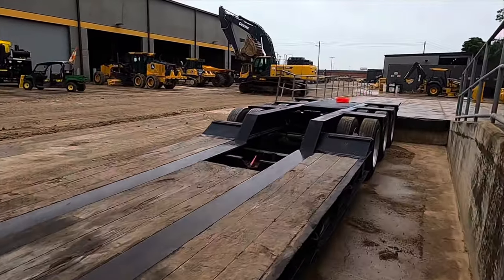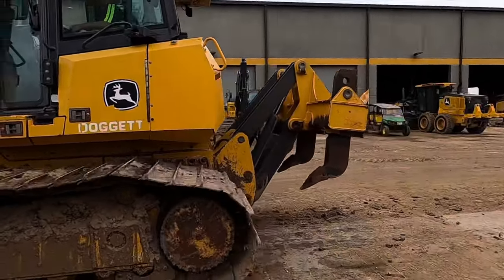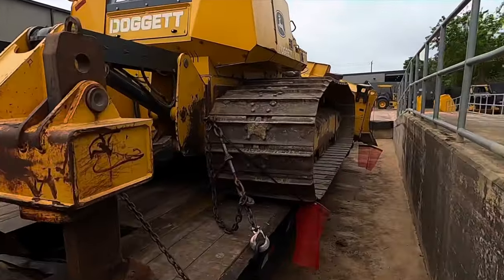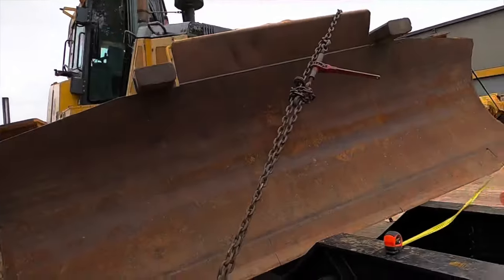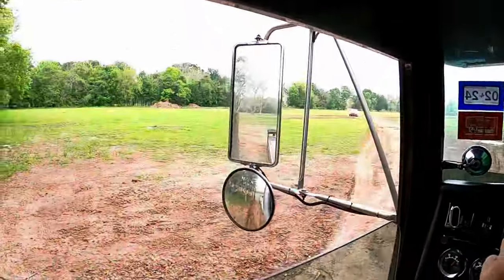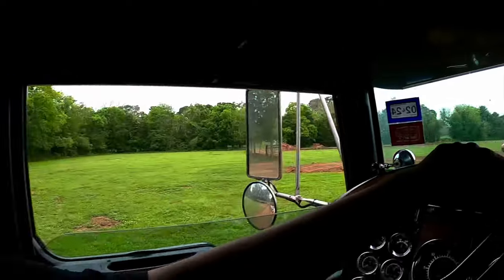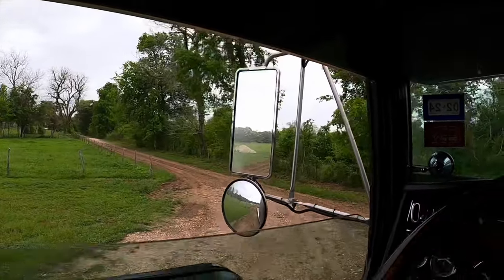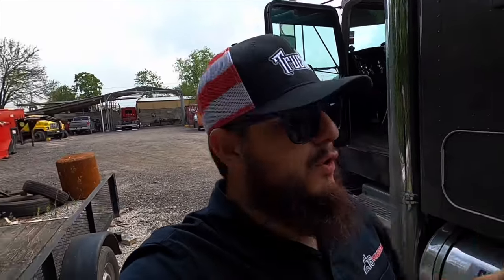hauling WIDE bulldozer, RGN lowboy trucking | Kenworth straights and JAKES